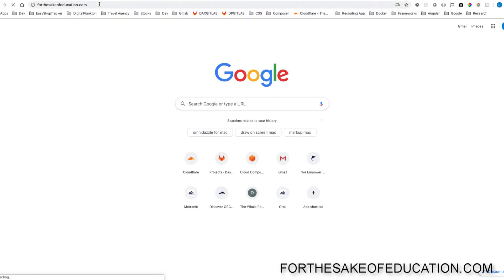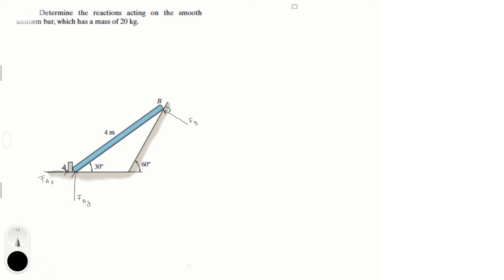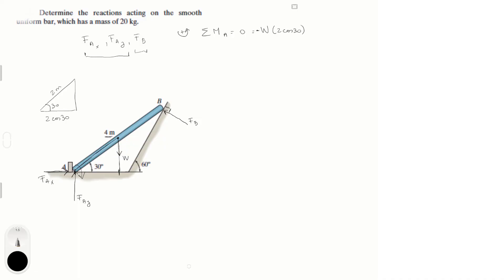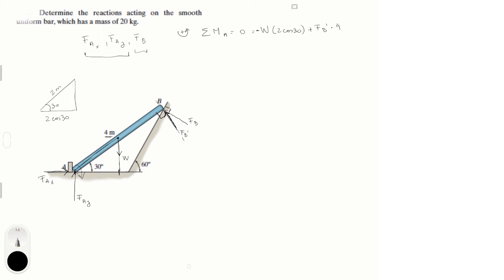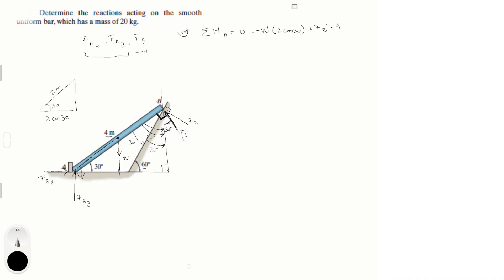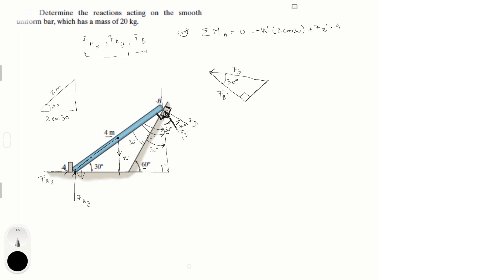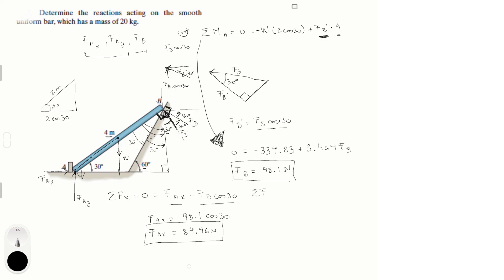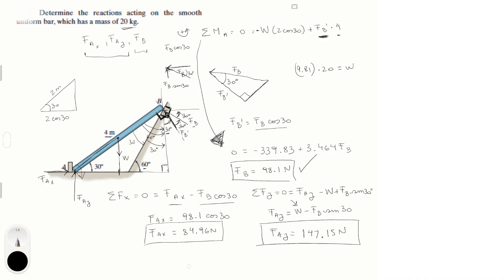Determine the reactions acting on the smooth bar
Determine the reactions acting on the smooth
uniform bar, which has a mass of 20 kg.